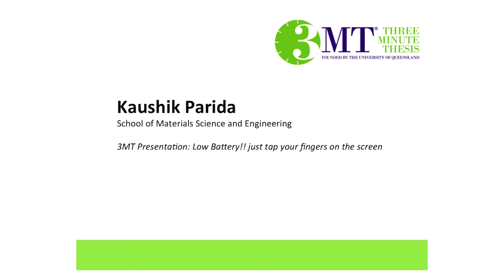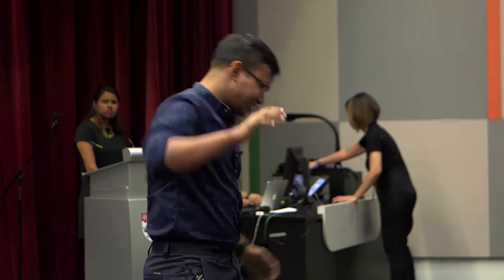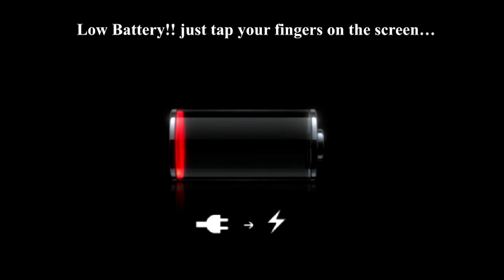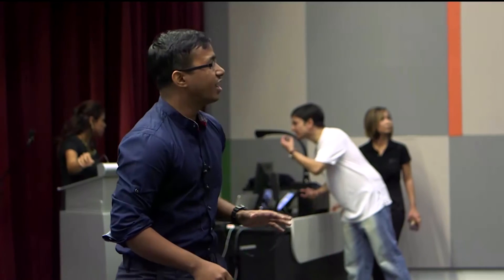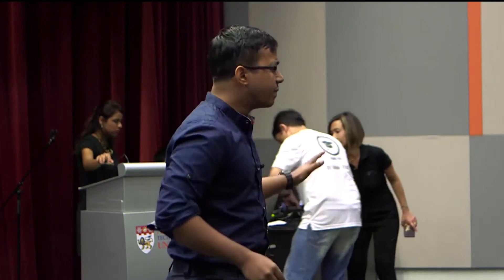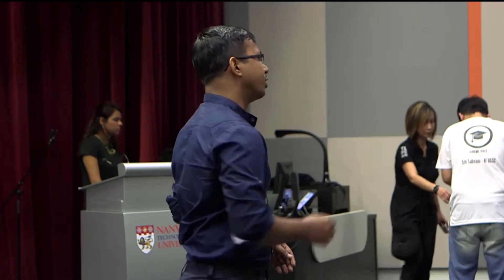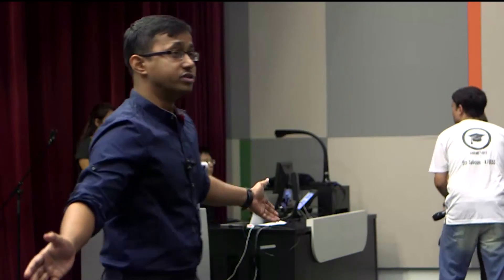3MT@NTU 2015 Finalist - Kaushik Parida:Low Battery!! just tap your fingers on the screen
Three Minute Thesis (3MT) at Nanyang Technological University, Singapore 2015 Finalist - Kaushik Parida:Low Battery!! just tap your fingers on the screen